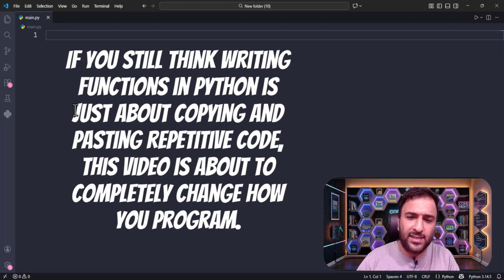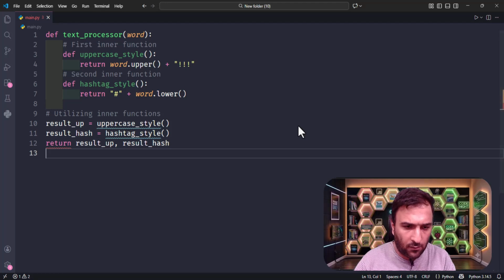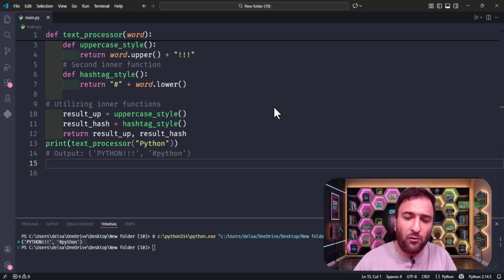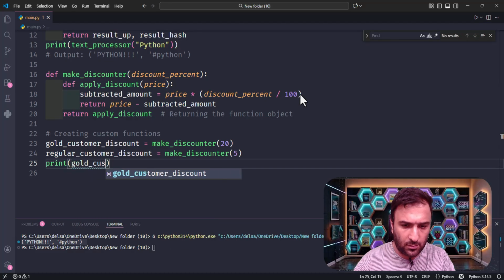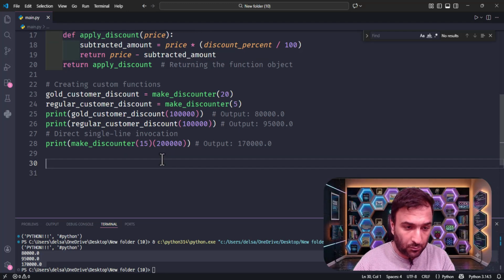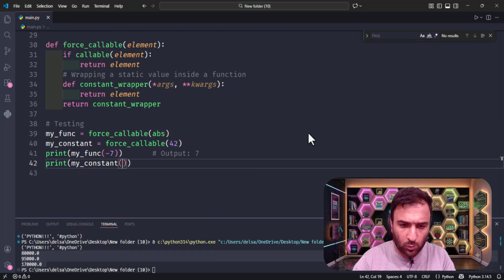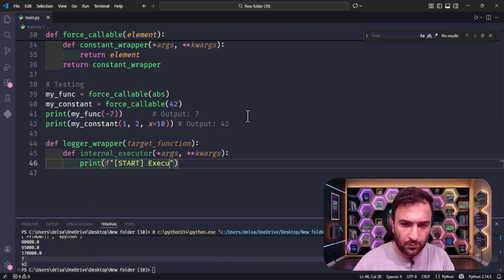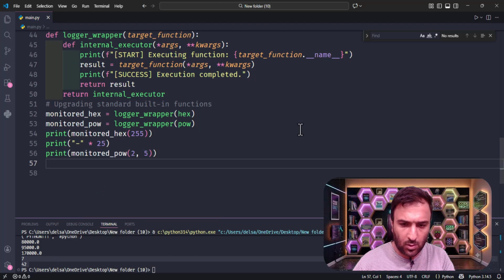The Secret Python Trick Professionals Hide!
Master Python Nested Functions in 5 Minutes! 🚀

Stop writing messy, repetitive code. In this video, we break down Nested Functions in Python and show you how to write cleaner, smarter code using dynamic function factories.

If you want to truly master Python and understand advanced concepts like Decorators, this is the ultimate foundation you need. No fluff, just pure value with brand-new, practical examples!

What you will learn in this video:
🔹 What are Nested Functions and how Scope actually works.
🔹 How to build Factory Functions (functions that create functions).
🔹 The ultimate trick to make ANY object callable using *args and kwargs.
🔹 How to monitor and log your functions (The logic behind Decorators).